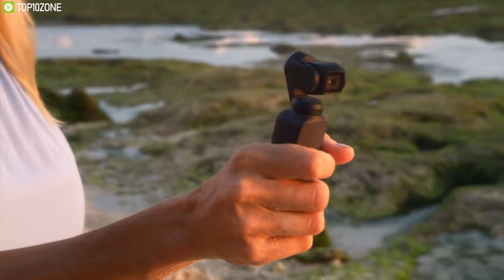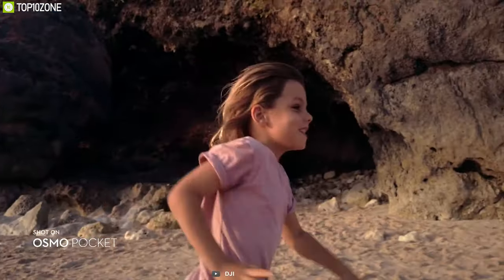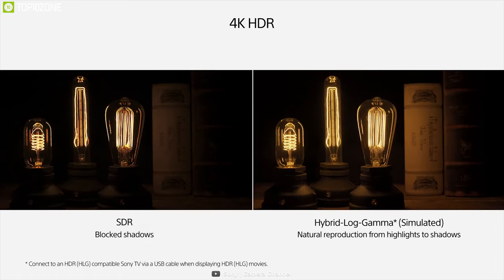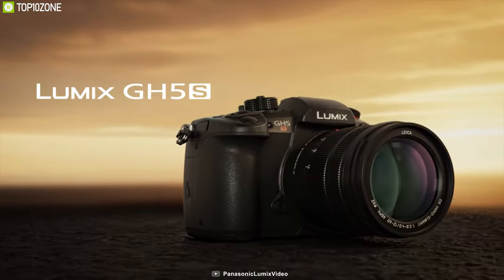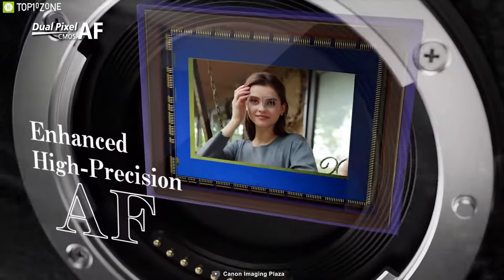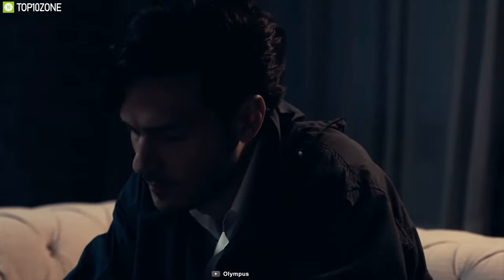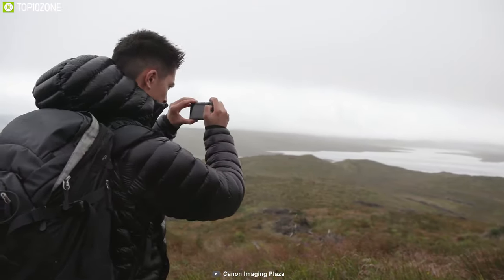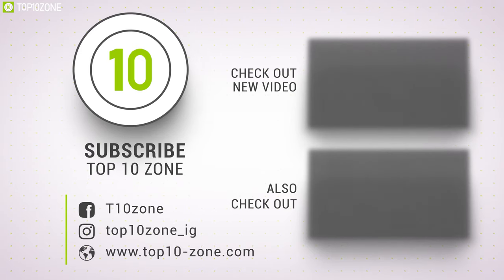Top 10 Best Camera for Vlogging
Top 10 Best Camera for Vlogging and Content creation that will give you a great amount of variety to choose from for your next vlog or travel diary.

1. Sony ZV-1 15:42​

2. CANON POWERSHOT G7 X MARK III 14:00​

3. Olympus OM-D E-M5 Mark III 12:15​

4. Sony A6400 10:44​

5. Canon EOS M6 Mark II 09:16​

6. GoPro Hero 8 Black 07:41​

7. Panasonic Lumix GH5S 06:12​

8. Sony a7R III 04:22​

9. Canon EOS M50 02:46​

10. DJI Osmo Pocket 00:53​